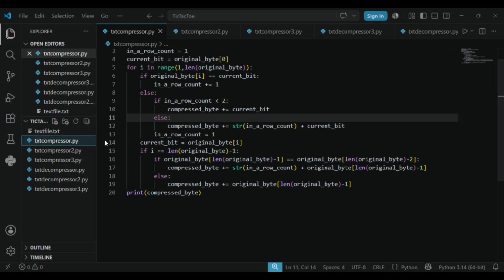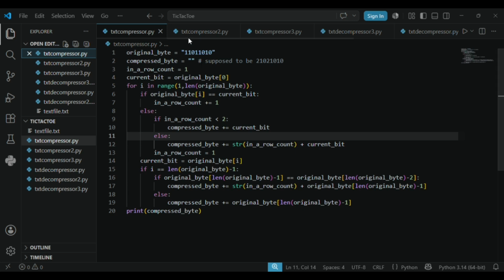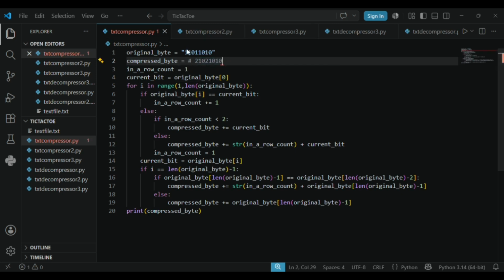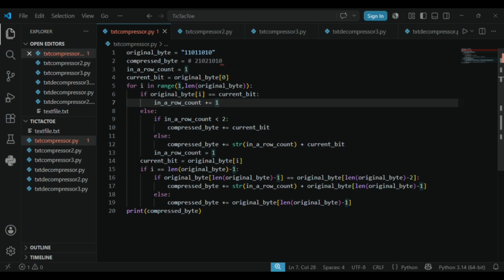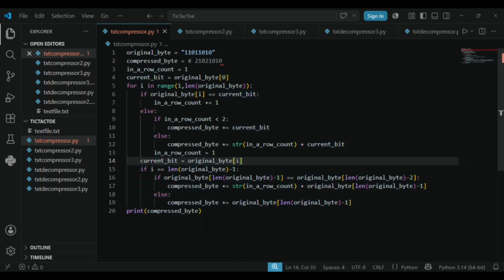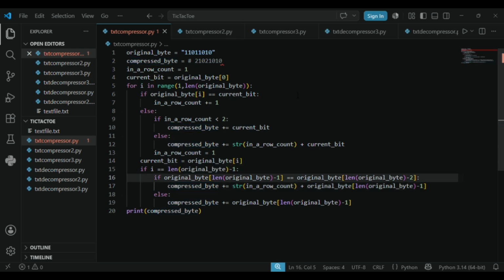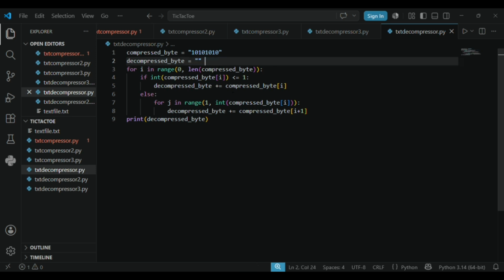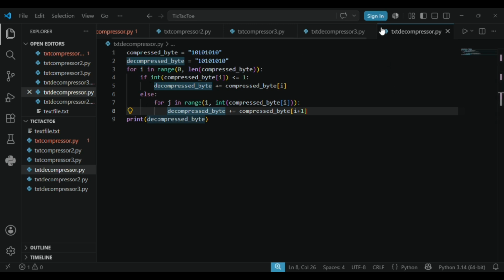Part 1. basic txt file compression and decompression of a single byte in Python.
This video is the first out of 5 parts of .txt file compression and decompression. In this video we code a very basic compressor and decompressor that compresses 1 string byte!

Comment any questions, tips, or anything. Feedback appreciated❤️👍.